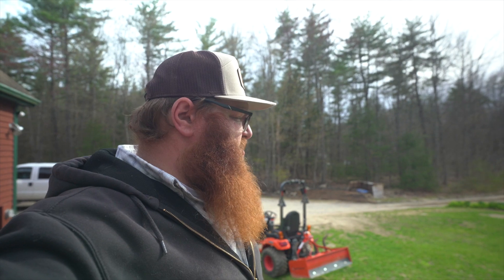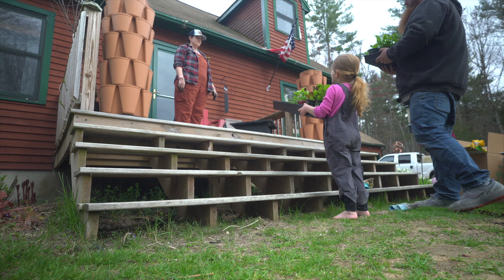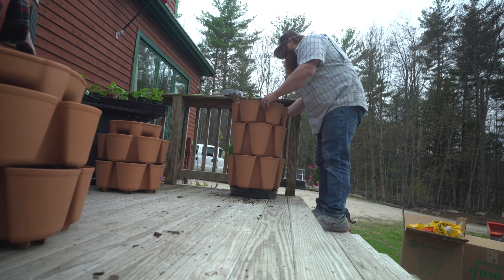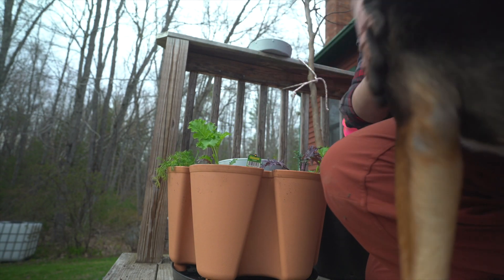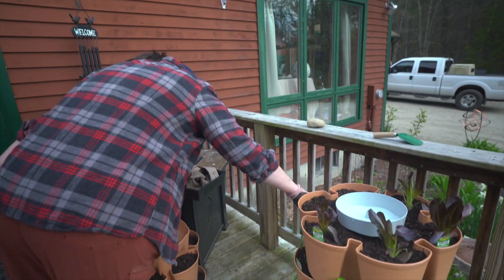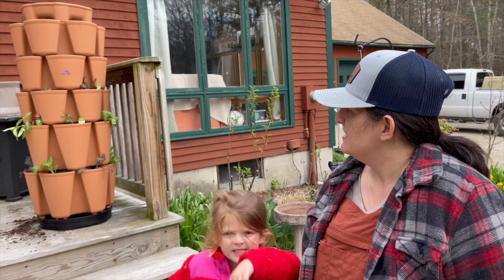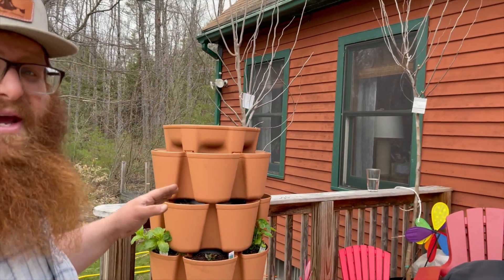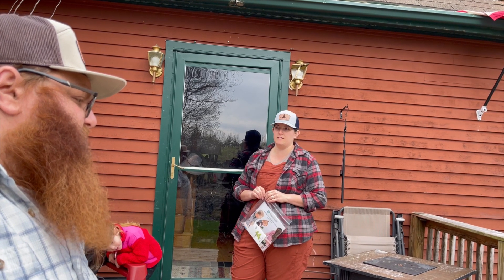So We Bought A GreenStalk Planter...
It seems like you aren’t a real homesteader unless there’s at leas one GreenStalk planter on your property. Follow along as we set them up, plant them, and give our first impressions.

Our soap and beard care products make great gifts!  Made here on the farm!